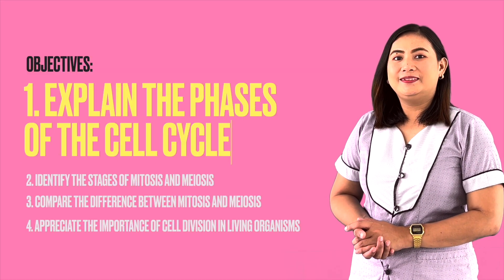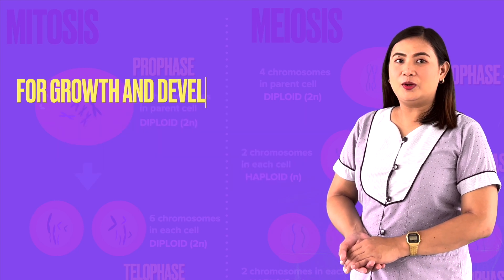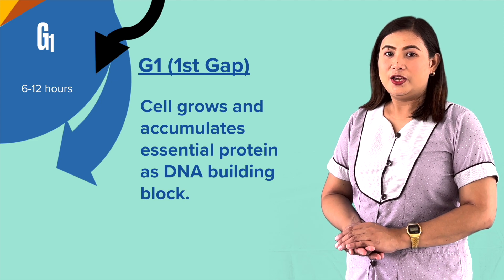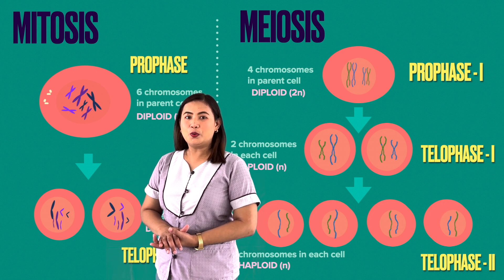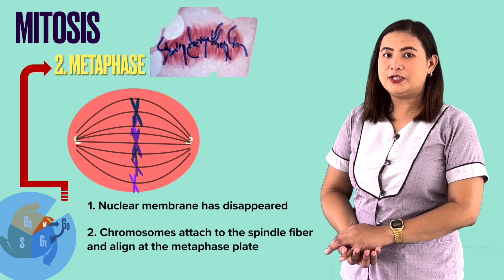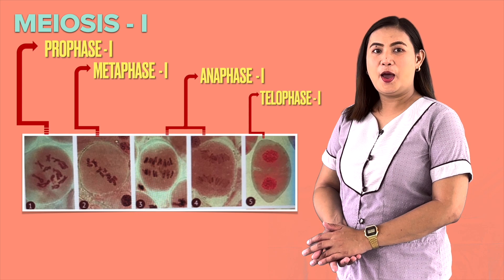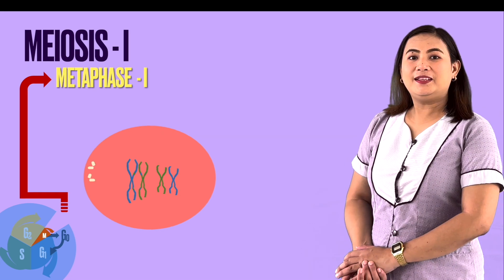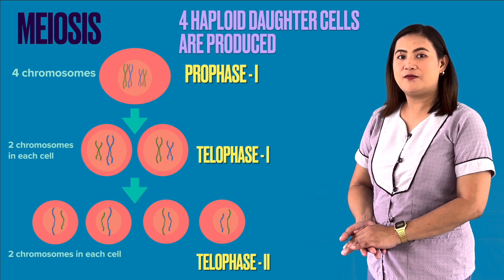GRADE 8 CELLULAR REPRODUCTION - Cagayan National High School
This video lesson is the Grade 8 Entry of Cagayan National High School in the 2022 Division Science and Technology Fair Cum MathSciLympics  for the contested event Audio-Video-Based Lesson Making -